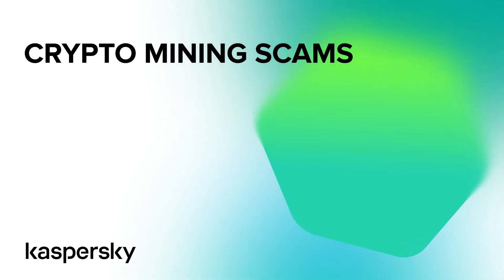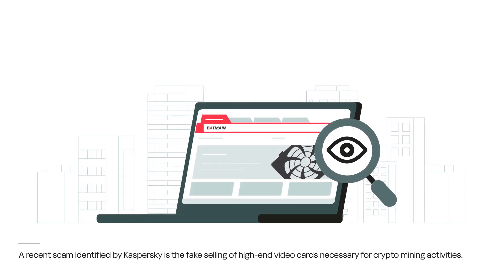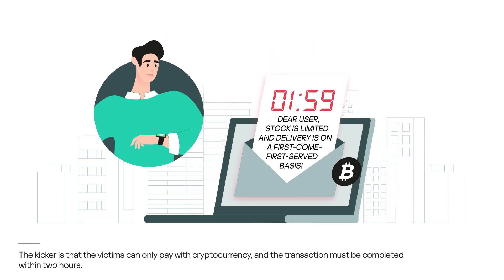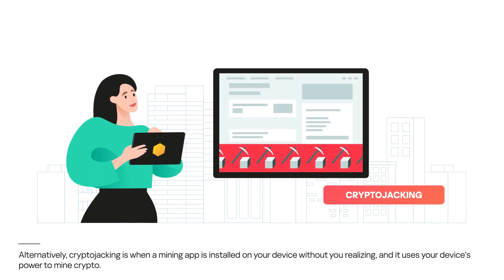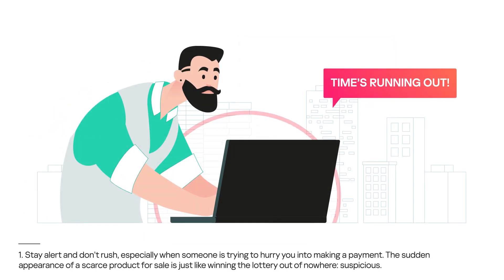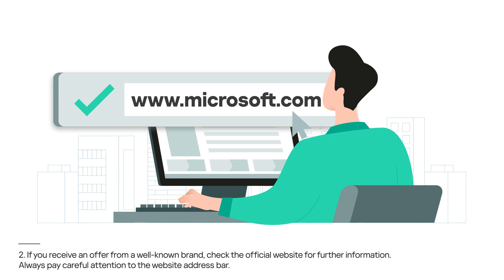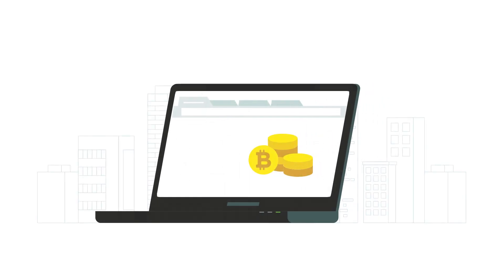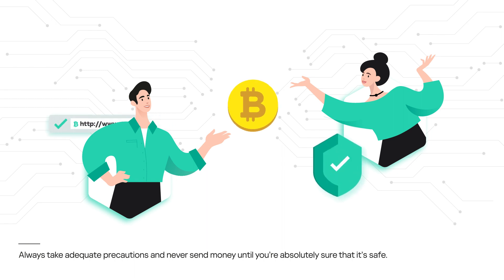Decoding Crypto Mining: Legit vs. Scam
Curious about crypto mining? This video separates the legitimate operations from the scams. Gain insights into the world of crypto mining and empower yourself to distinguish between trustworthy opportunities and deceptive schemes.

Secure your crypto journey with Kaspersky Premium. Our comprehensive solution offers peace of mind against various crypto-related threats.